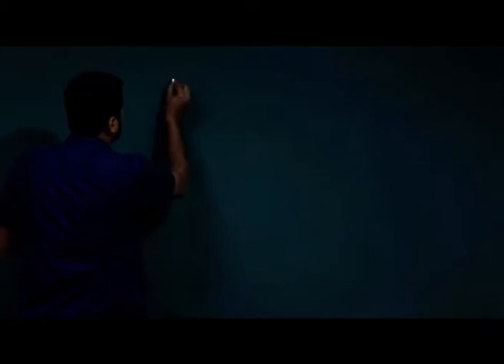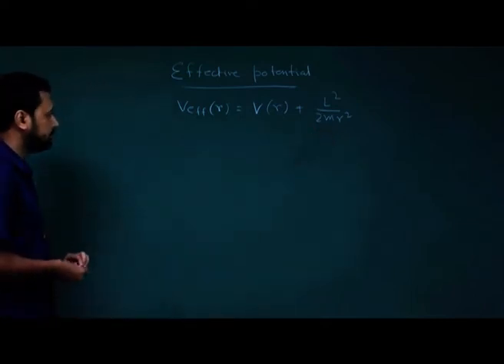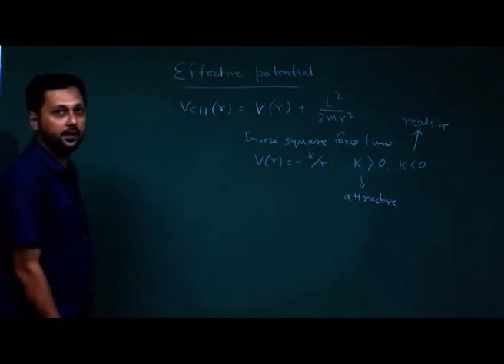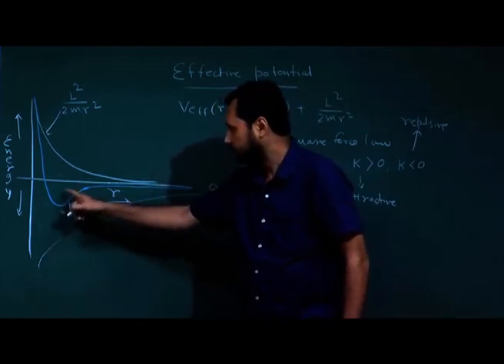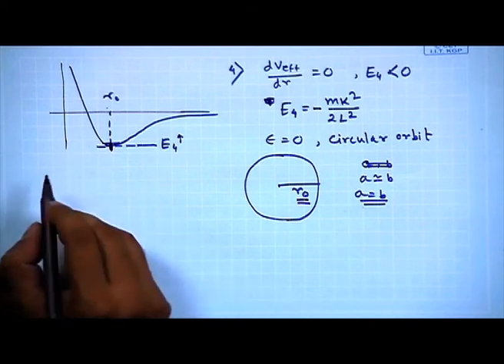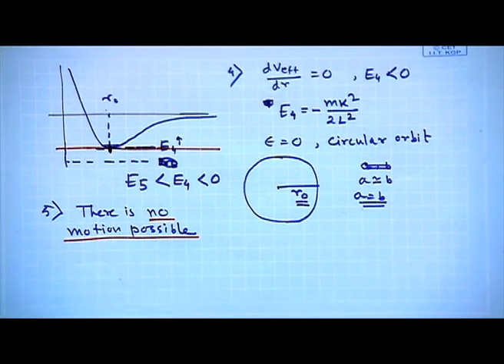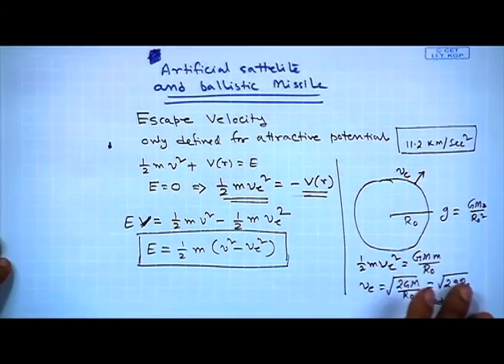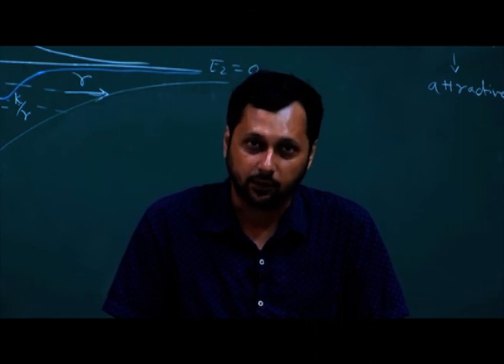Central force - 11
Subject: Physics
Course Name: Classical mechanics: From Newtonian to Lagrangian Formulation